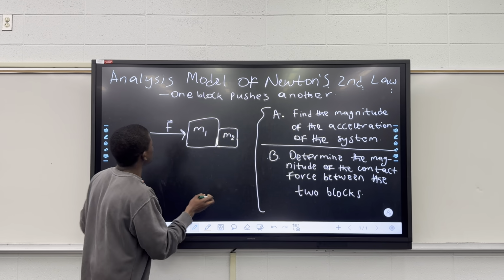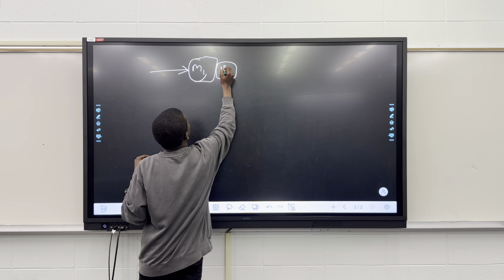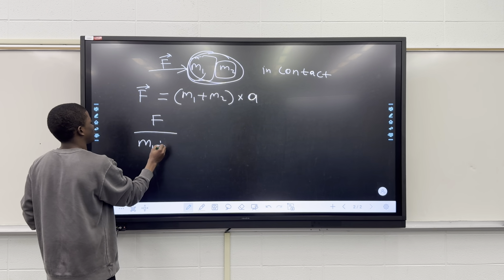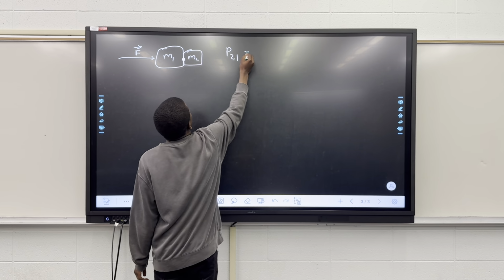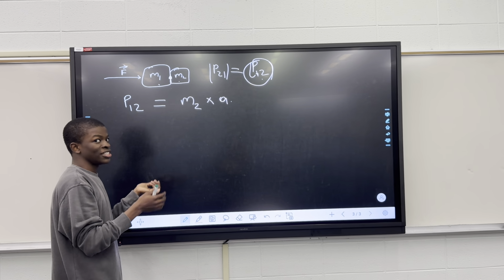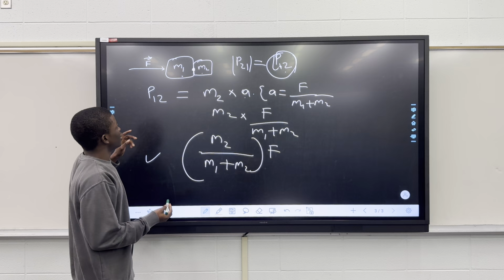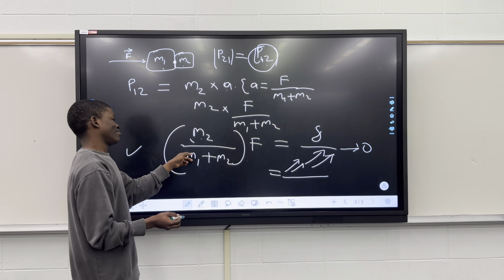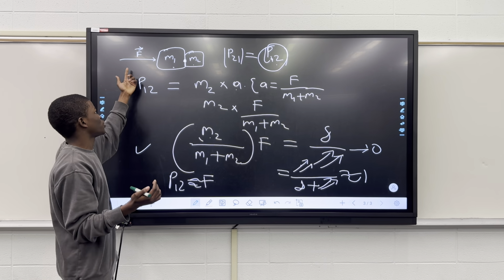Analysis Model of Newton's Second Law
Example of one block pushing another